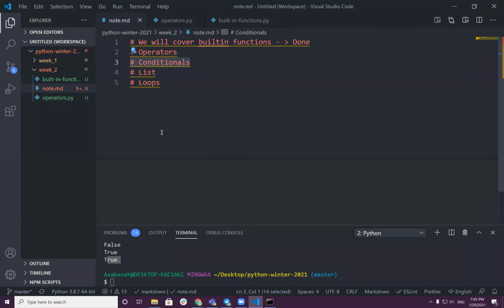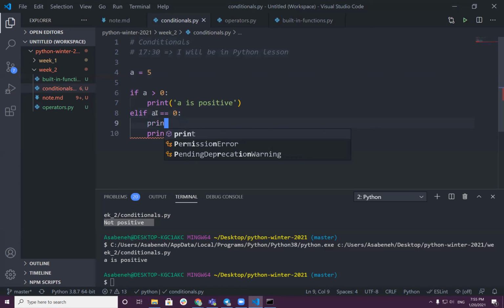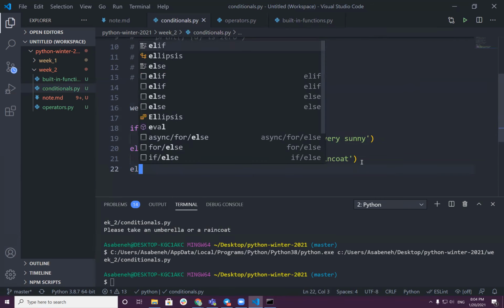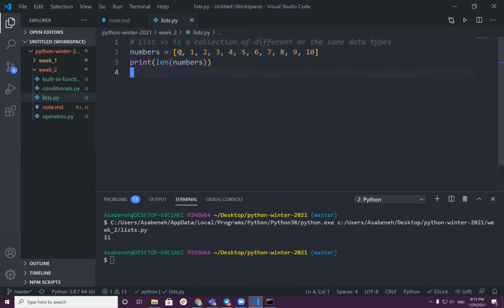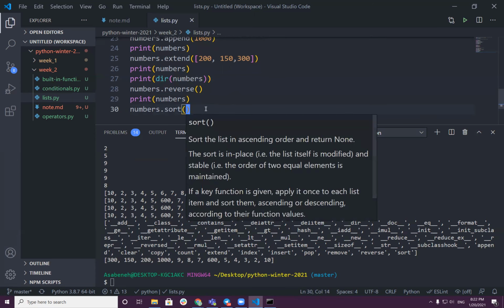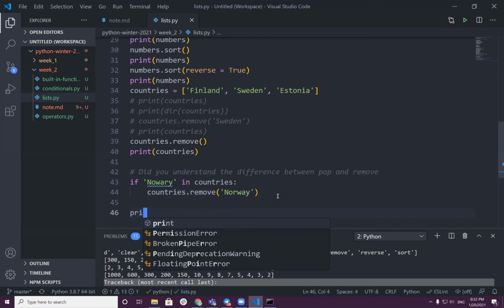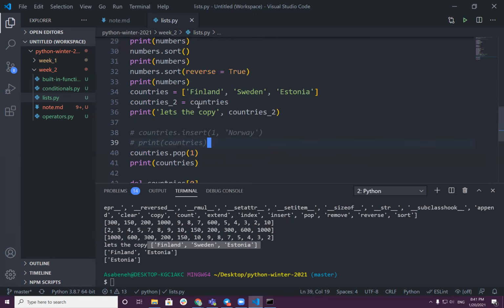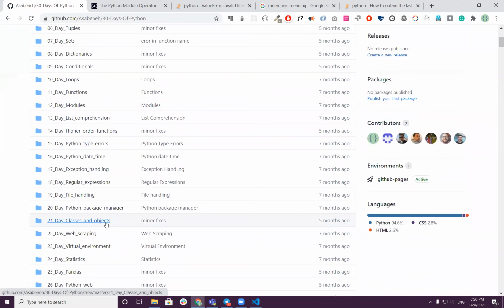week-2: 2.3 - conditionals, list - 3/3